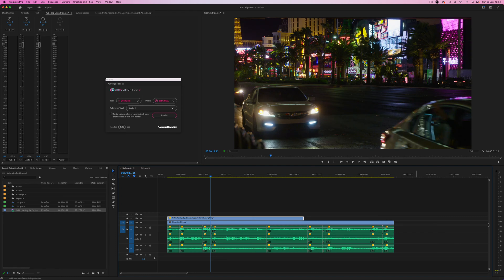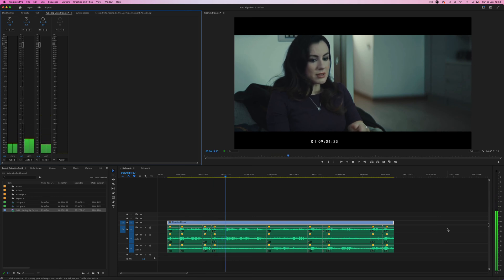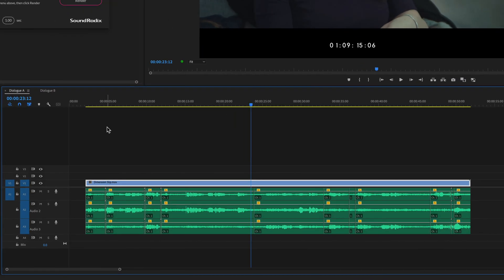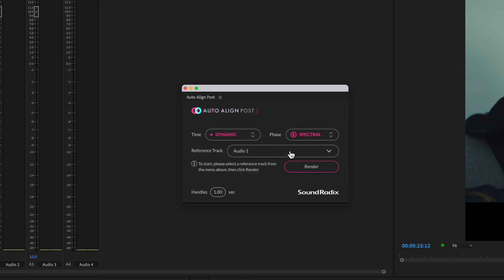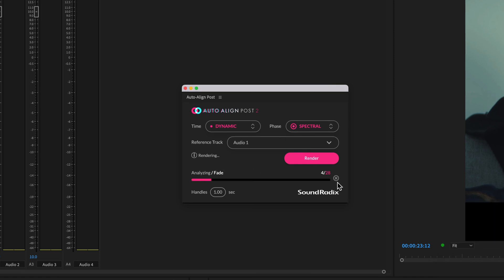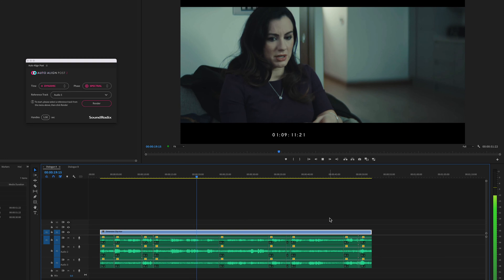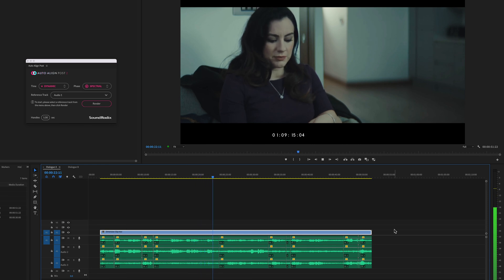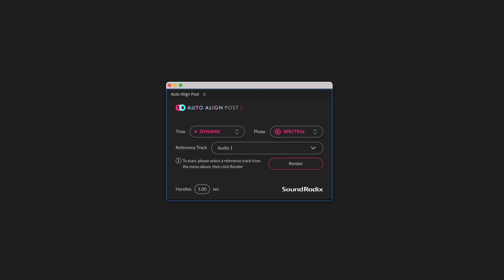Using Sound Radix Auto Align Post 2 In Adobe Premiere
One of the headline stories in the recent Auto Align Post 2.1 update from Sound Radix was Adobe Premiere Pro compatibility. In this article and video, Paul Maunder puts it to the test with some raw location audio.

Auto Align Post 2 can be used to time align location recordings from multiple microphones directly within the timeline of a Premiere sequence, correcting the comb filtering issues caused by the timing differences between the microphones.